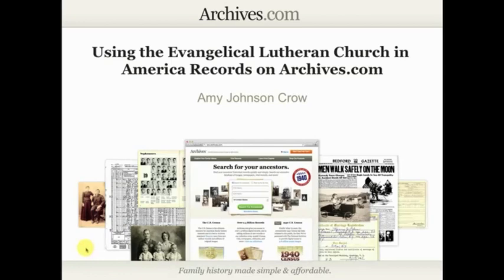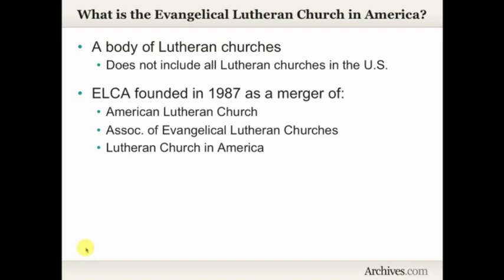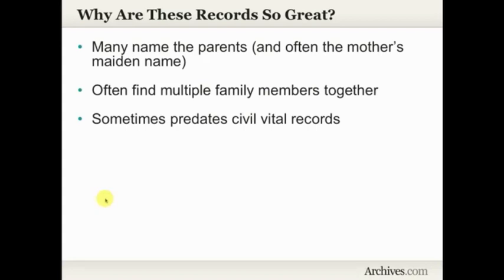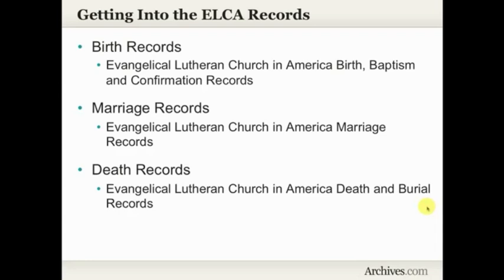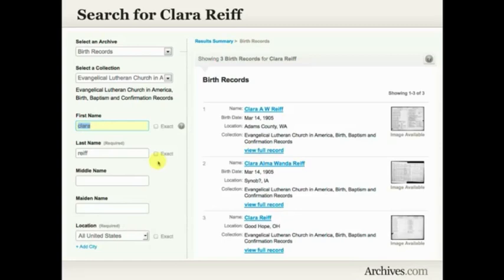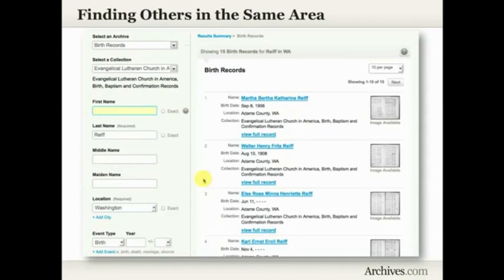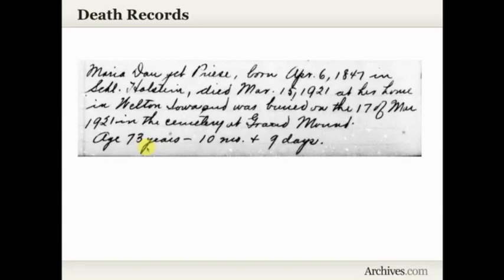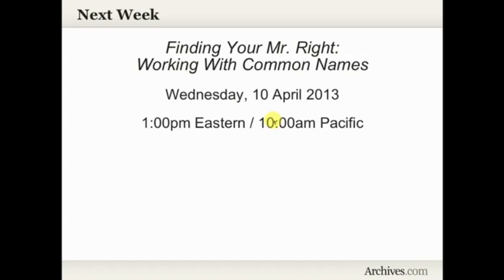Using the Evangelical Lutheran Church in America Records on Archives.com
Archives.com recently published over 4.5 million records from the Evangelical Lutheran Church in America! Join Amy Johnson Crow as she shows how to use these valuable records.